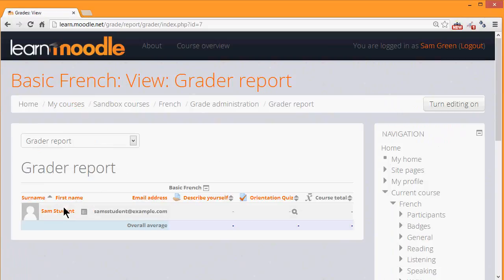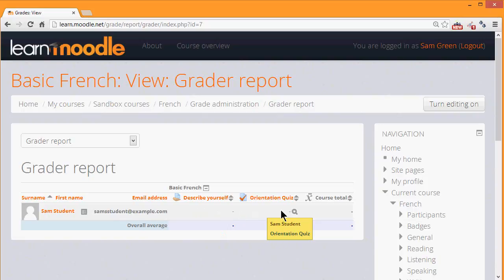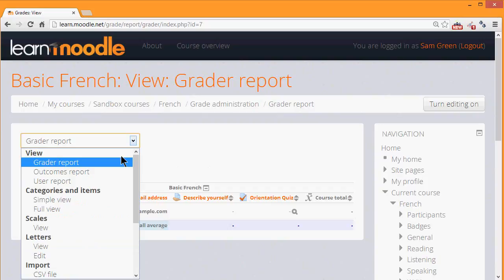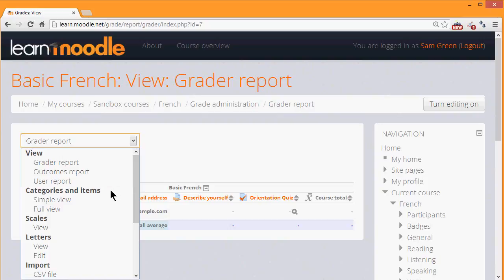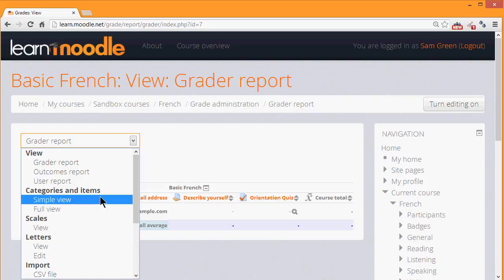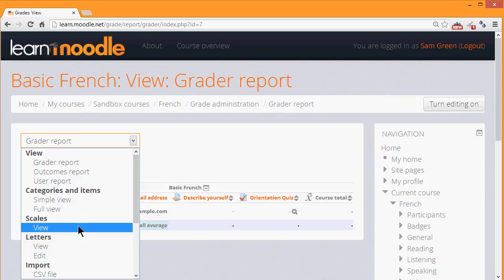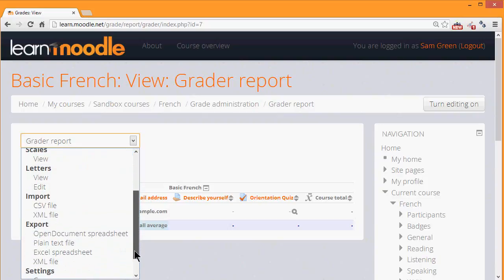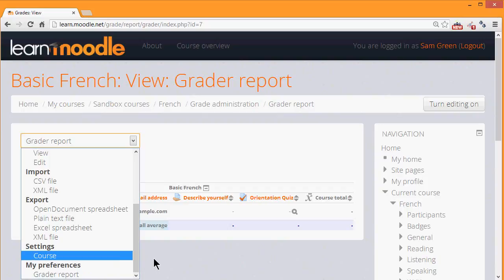Moodle Gradebook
Brief introduction to Moodle's gradebook  - part of the Learn Moodle 2013 series using Moodle 2.5